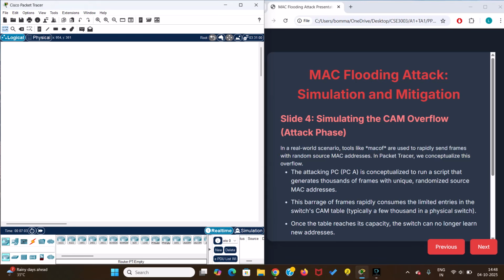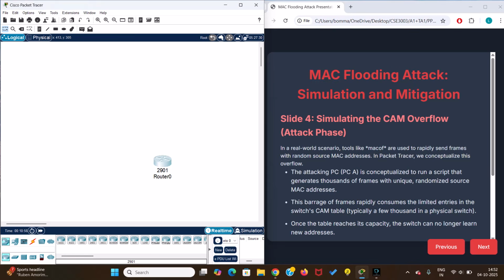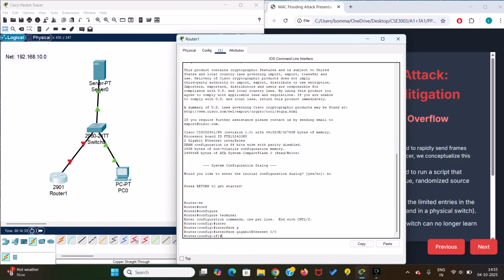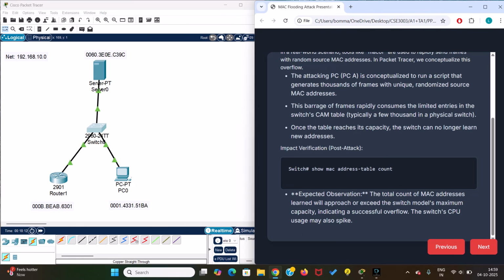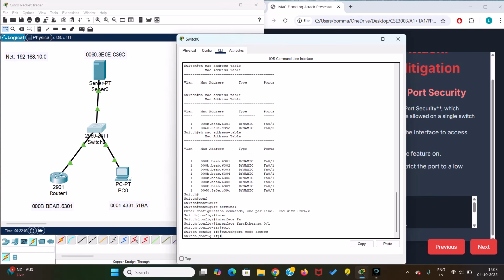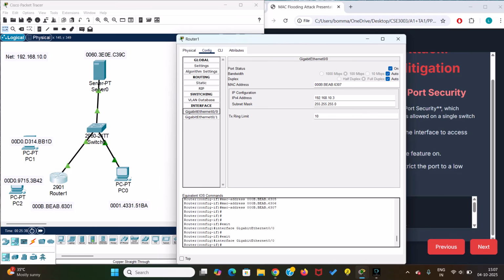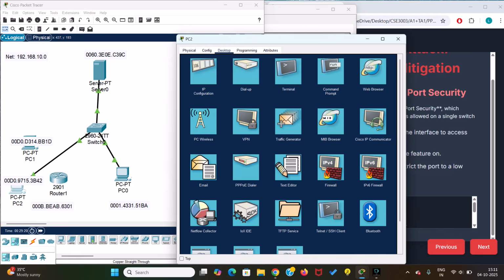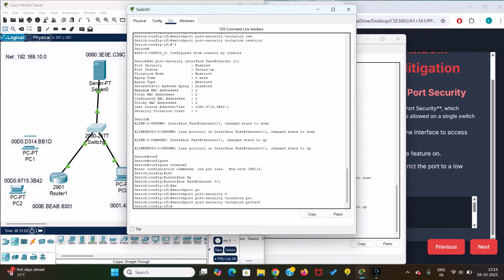CPT - MAC Flooding Attack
MAC Flooding Attack
Data Link Layer Attacks
Layer 2 Attacks
Switch Port Security Feature
Port Security Violation
Shutdown, Restrict, Protect Modes